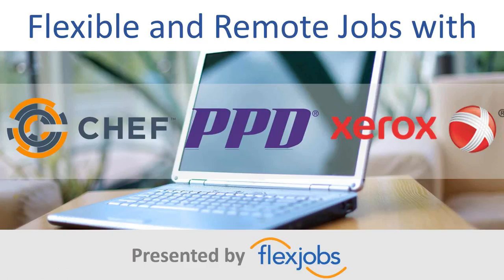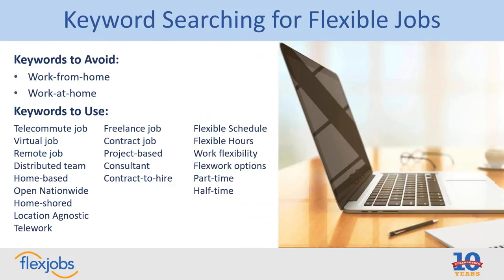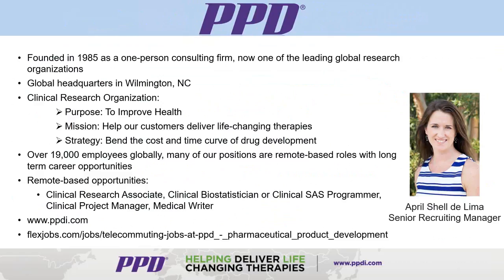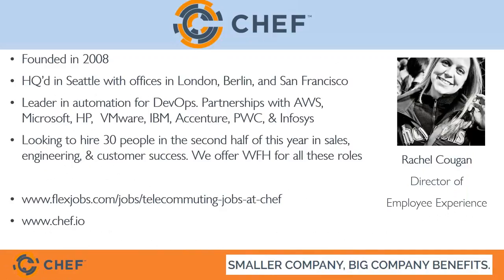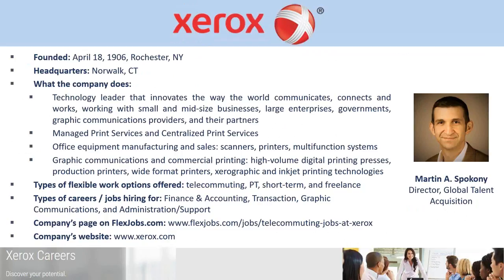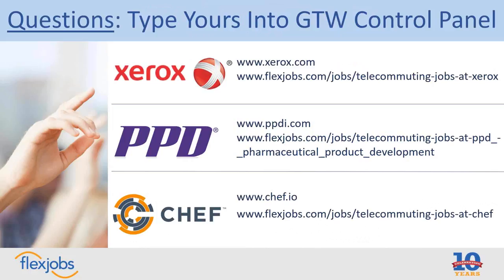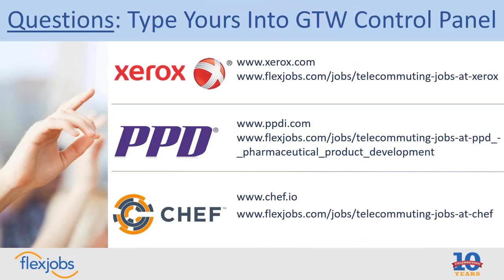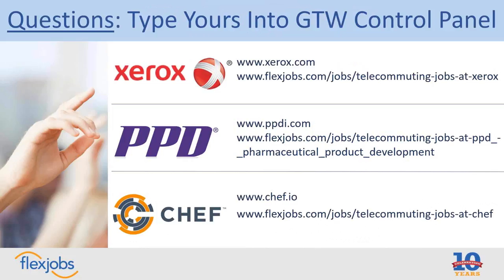Flexible and Remote Jobs with Chef, PPD, and Xerox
Looking for a job that offers flexible work options? Check out this exclusive webinar featuring three employers currently hiring for flexible and remote jobs: Xerox, Chef, and PPD! See a full list of the top companies hiring for remote jobs

FlexJobs is the biggest, best, and most trusted resource for legitimate remote and flexible jobs! If you’re interested in finding a new or better job, go to FlexJobs today to explore jobs in over 55 career categories, ranging from entry-level to executive, part-time to full-time. Become a FlexJobs member today, and let us help you find a better way to work.